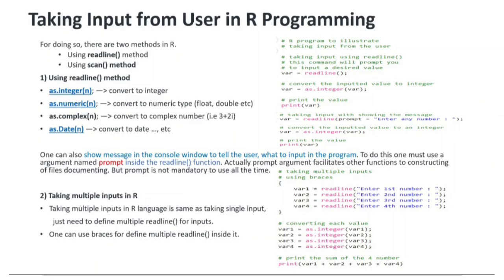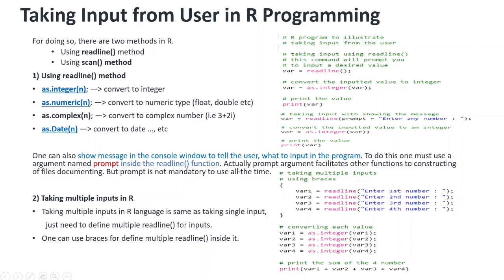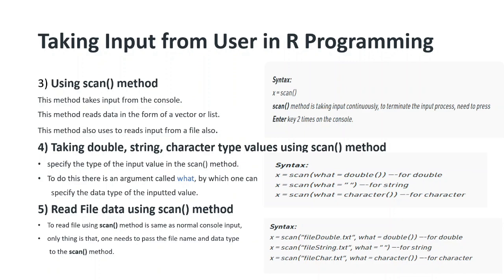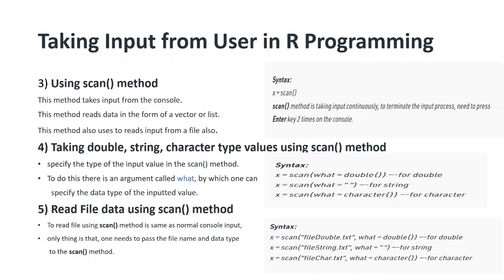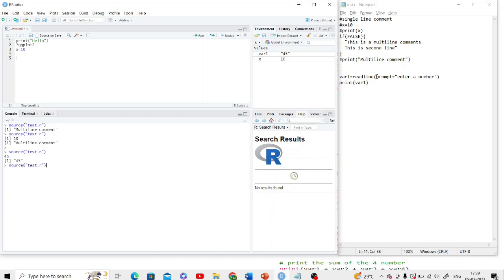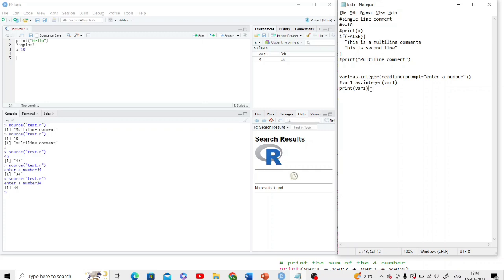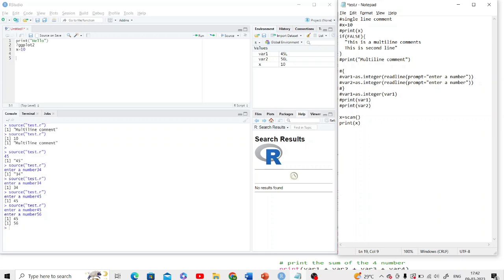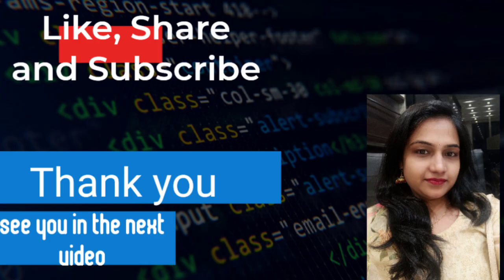Taking user input in R | readline method in R | scan method in R | Lesson-4 | Monika Verma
How to take input in R, readline method in R, scan method in R @MonikaVermaBIT